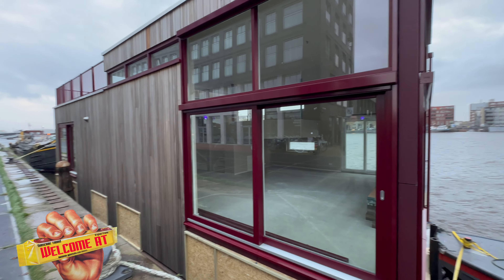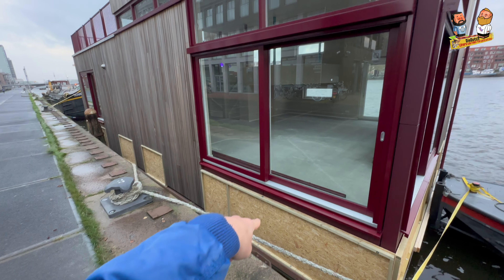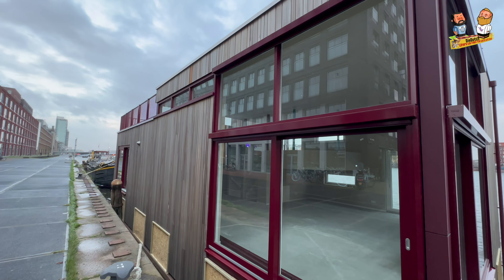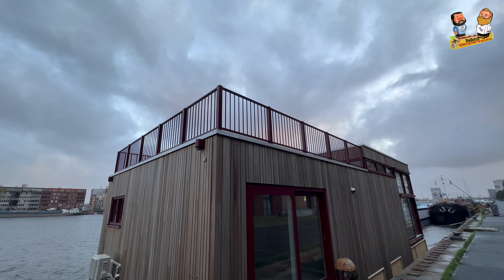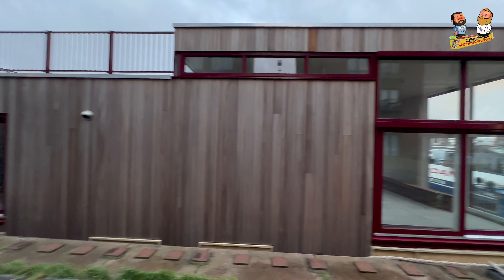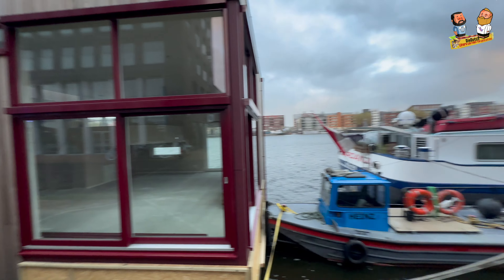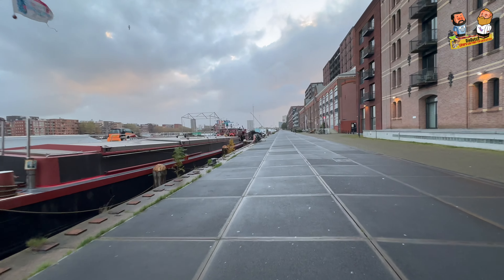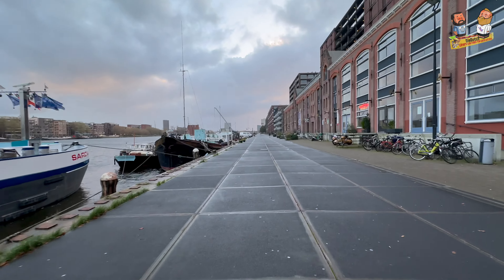" tour" of an empty houseboat in Amsterdam